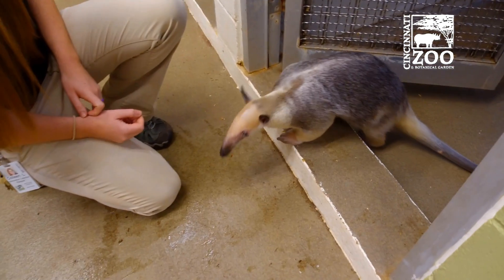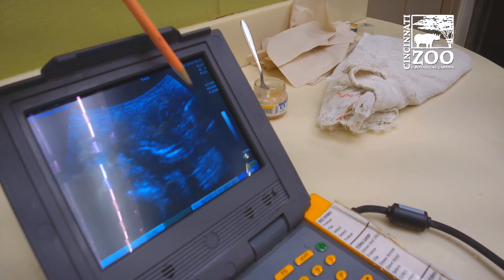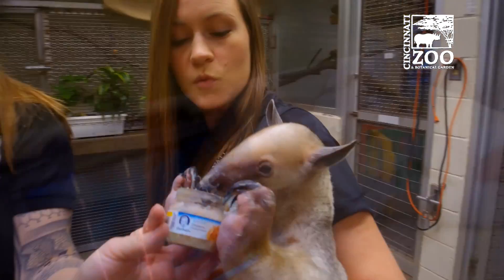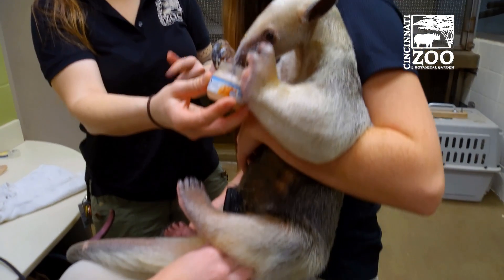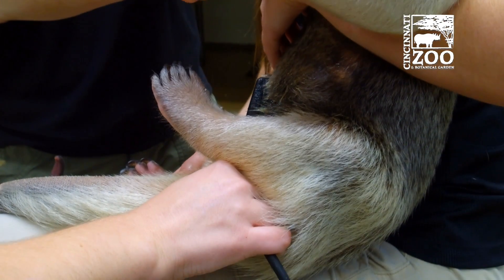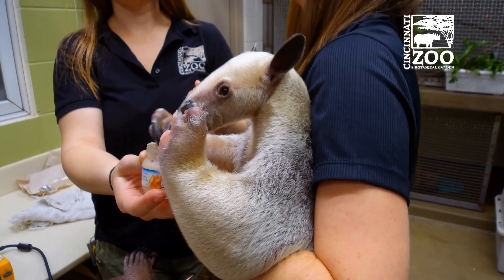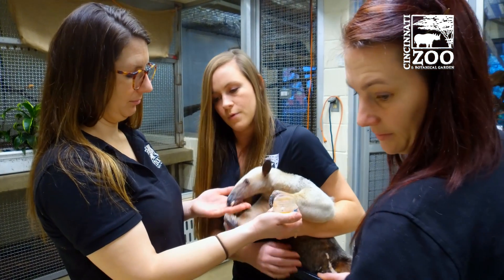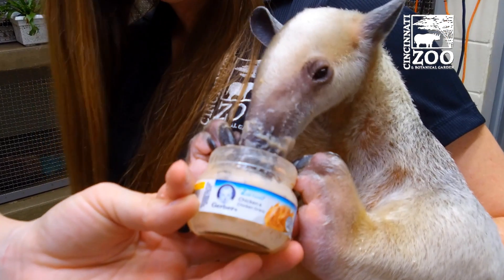Expecting Tamandua Gets an Ultrasound - Cincinnati Zoo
Isla, our southern tamandua, is nearing the end of her first pregnancy. She has been receiving weekly ultrasounds that allow us to learn about tamandua gestation.How do you get a tamandua to sit for an ultrasound? Offer lots of baby food and applesauce!